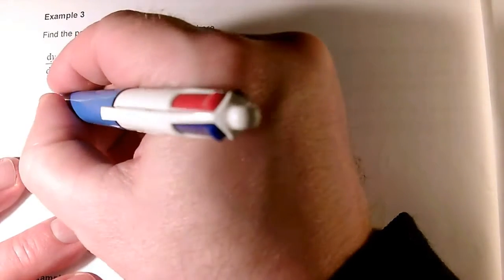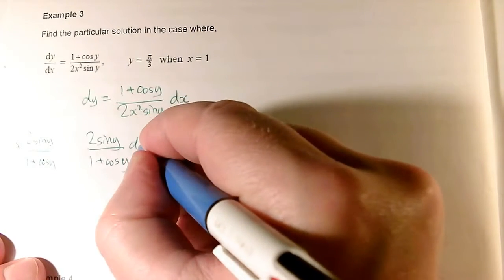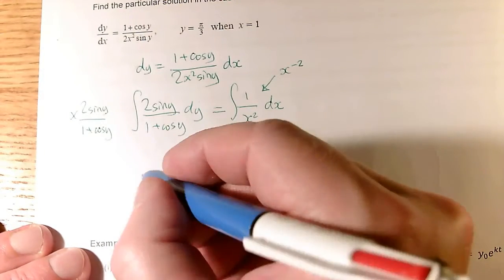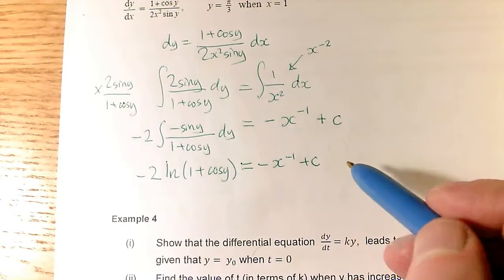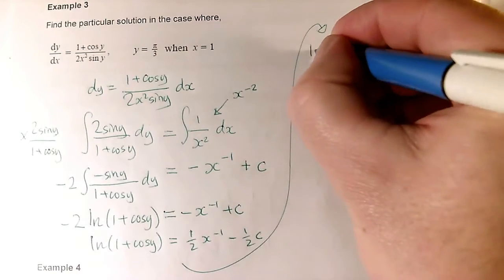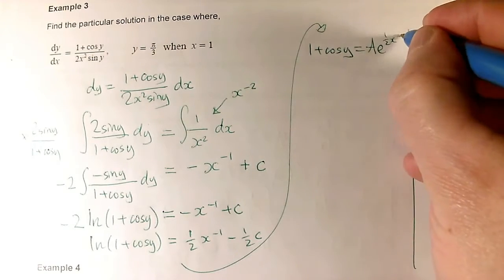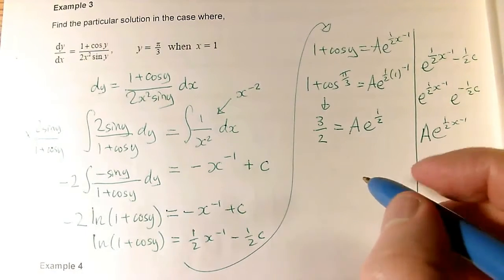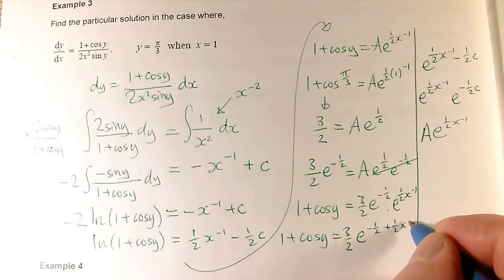diff eq 3 p48